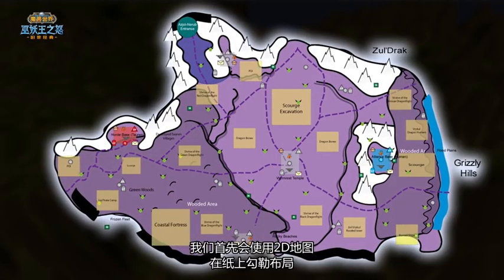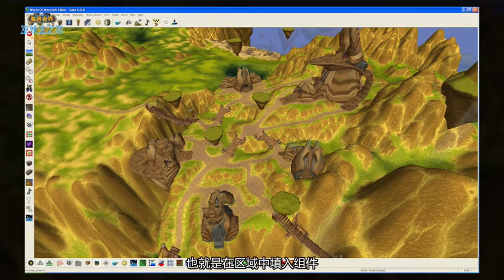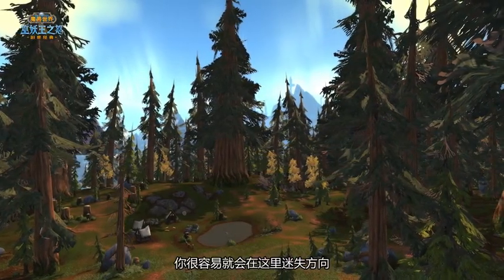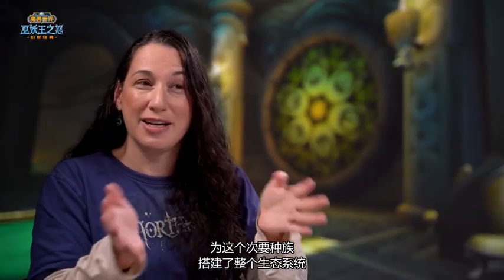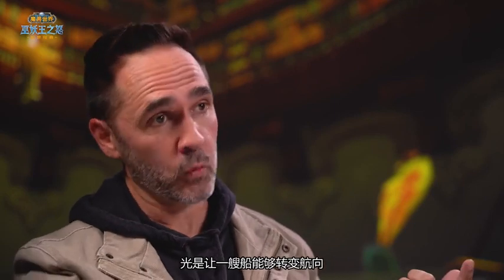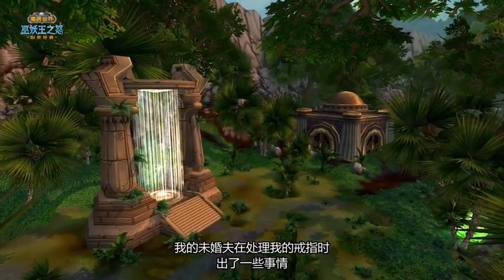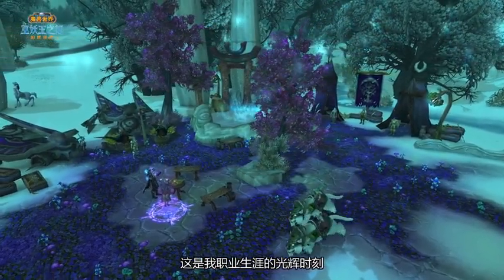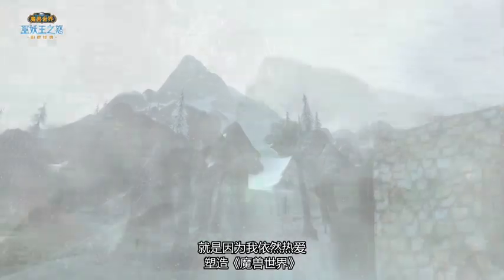创造艾泽拉斯 ：诺森德，魔兽世界 WLK设计师带领我们踏上诺森德，向我们展示如何为这片冰封的大地注入新生命。